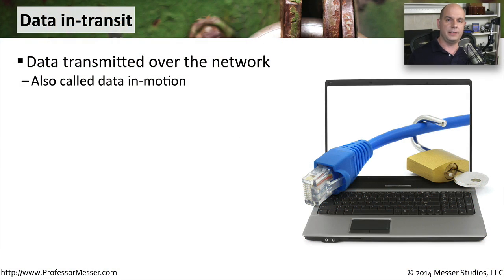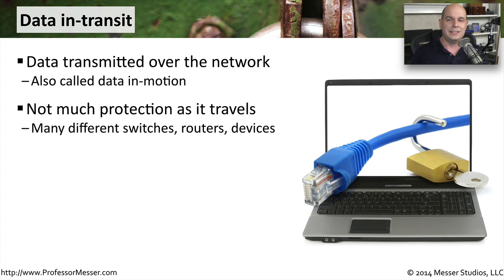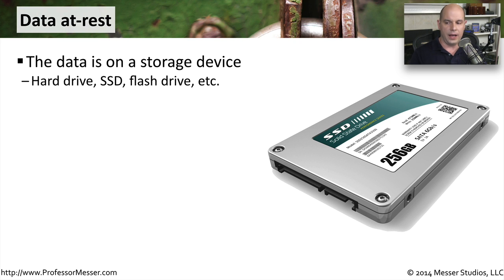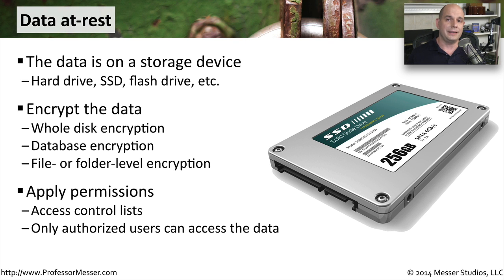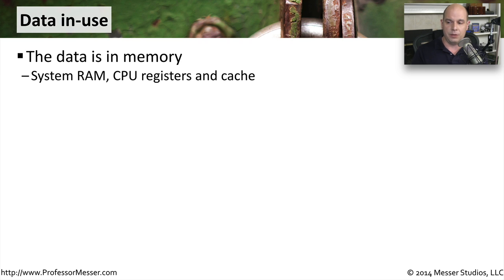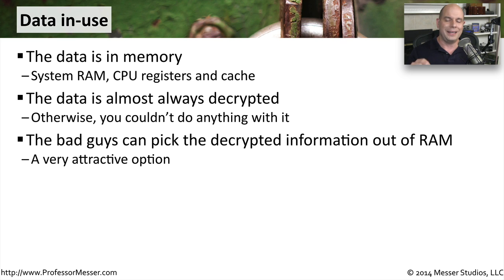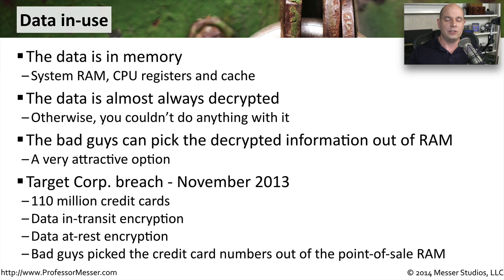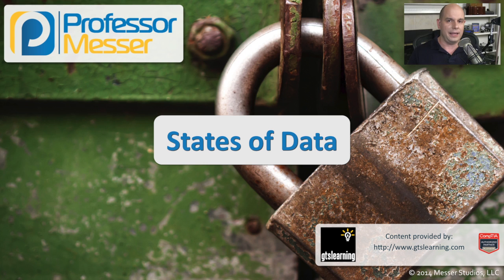States of Data - CompTIA Security+ SY0-401: 4.4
The state of a piece of data will assist in determining the best way to secure it. In this video, you’ll learn about securing data in-transit, at-rest, and in-use.